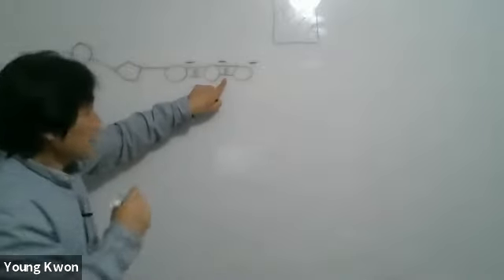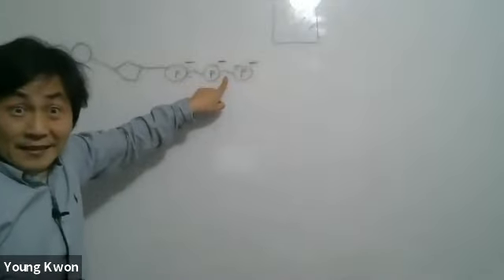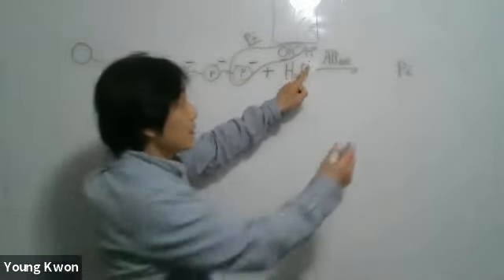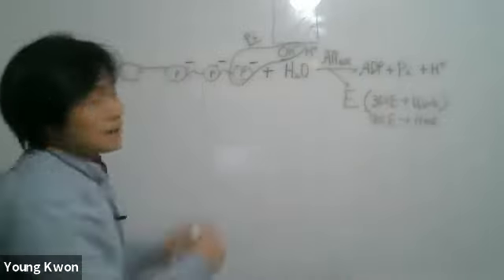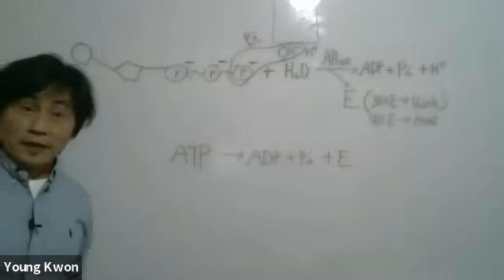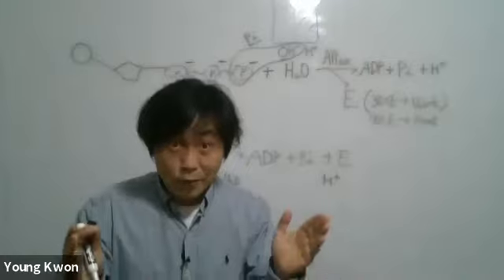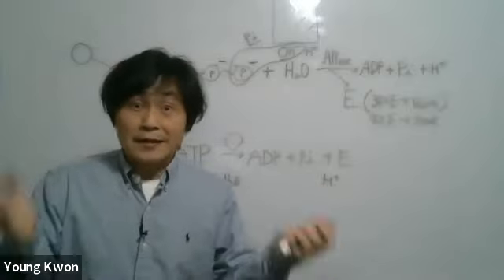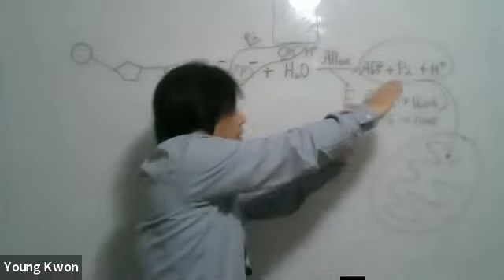KINS 379 ATP Hydrolysis Lecture with a board